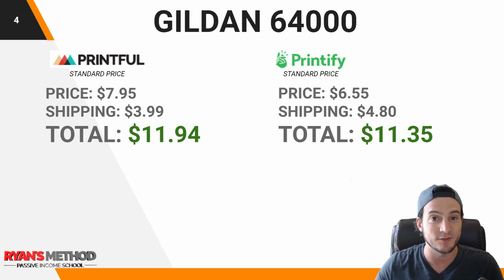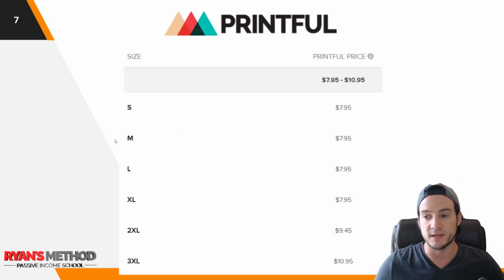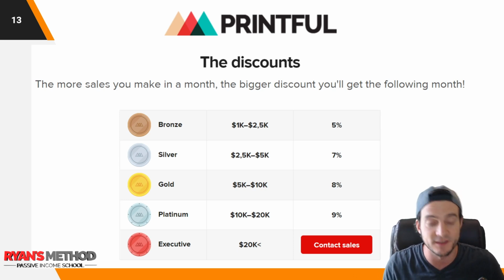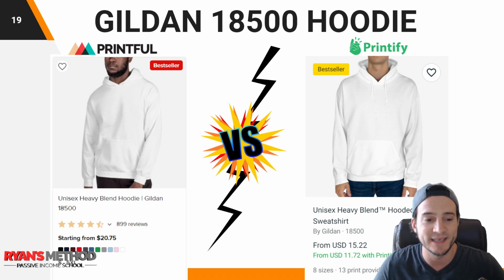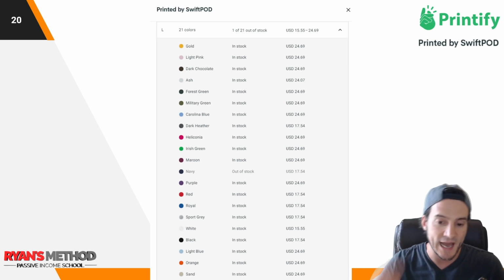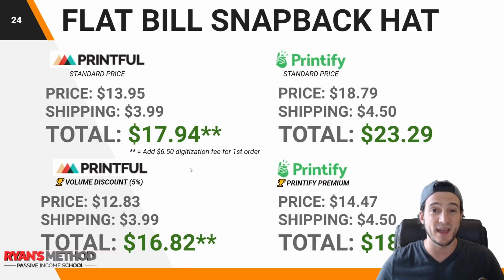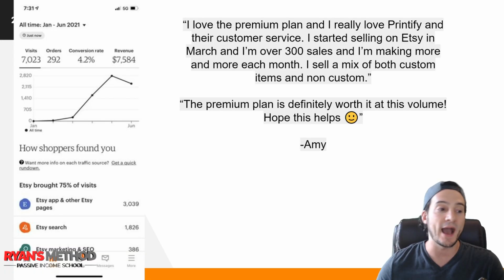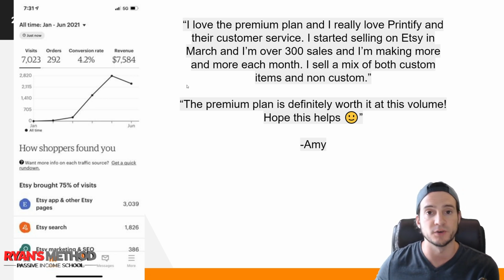PRINTFUL vs PRINTIFY: Pricing Comparison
🔥 POD AUTOMATION

🎨 DESIGN

🔨 UTILITY